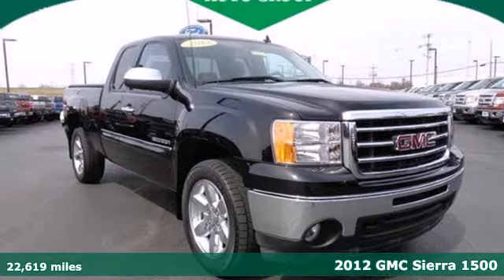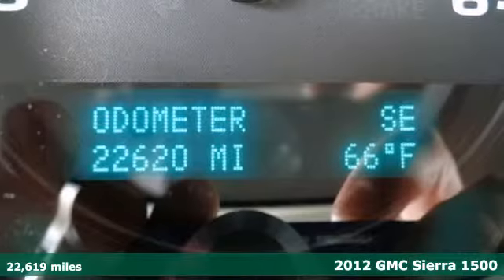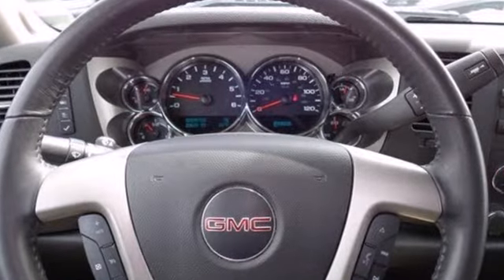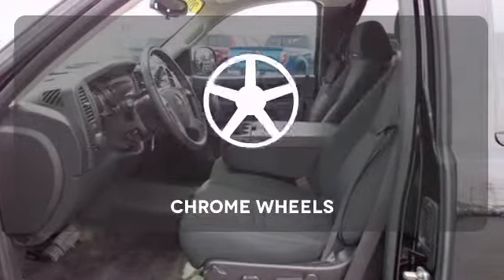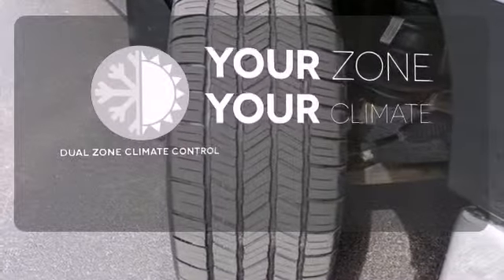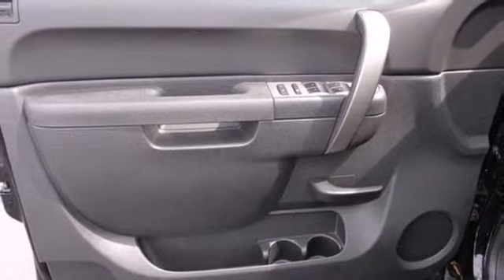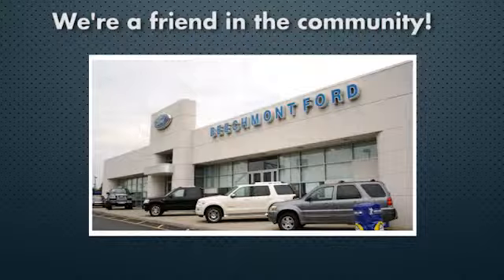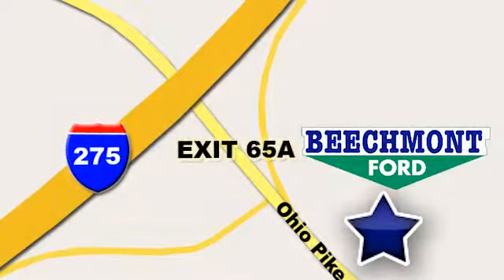2012 GMC Sierra 1500 Cincinnati Dayton, OH MP2520 - SOLD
Year: 2012
Make: GMC
Model: Sierra 1500
Trim: SLE
Engine: 8 Cyl. 5.3L
Transmission: Automatic
Color: Onyx Black
Interior: Ebony
Mileage: 22619
Stock #: MP2520

Address:
600 Ohio Pike